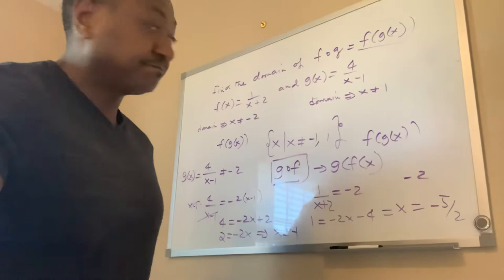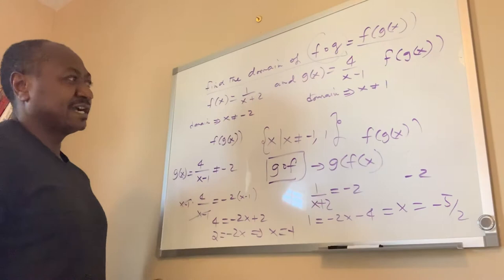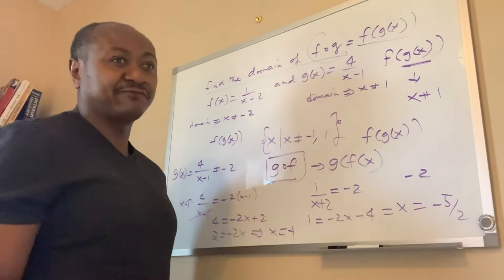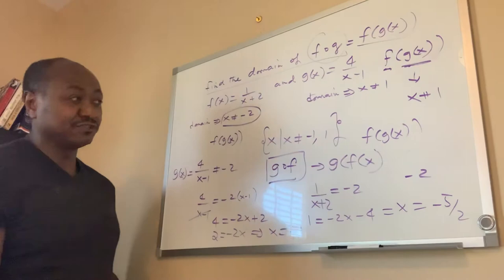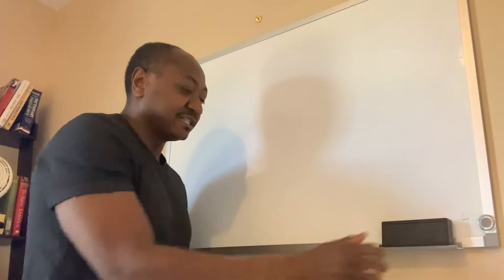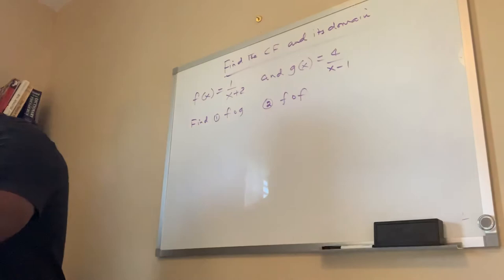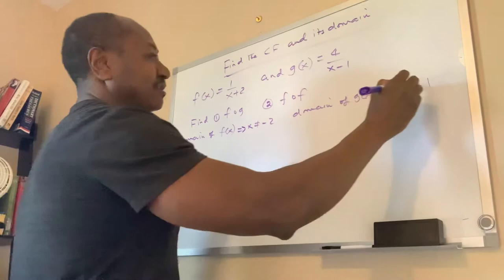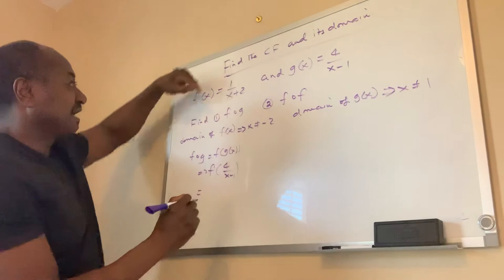April 9, 2020